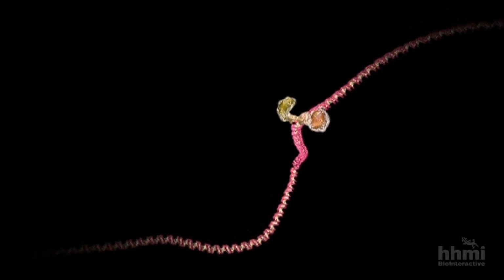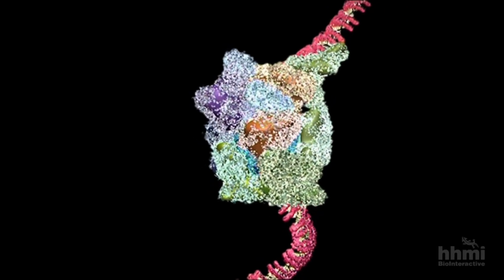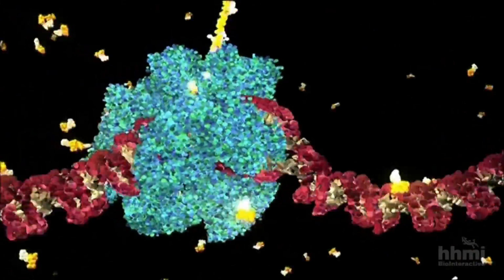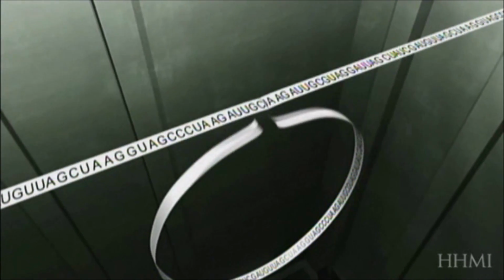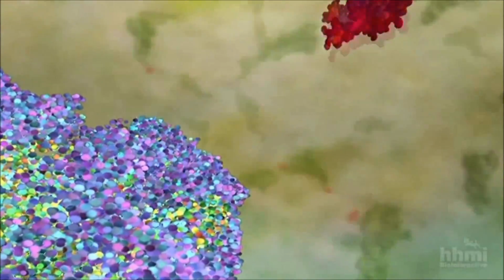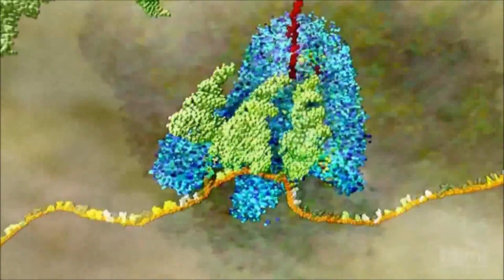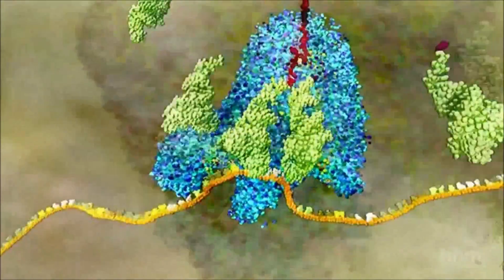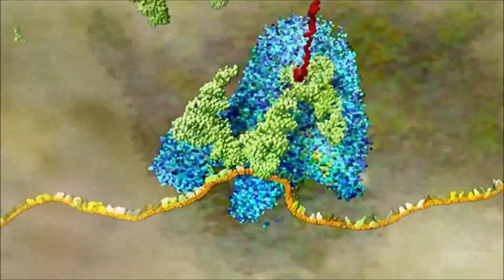Central Dogma of Biology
This video provides an overview of the central dogma of biology, and covers transcription, splicing and translation.

This entire case study can be found on the National Center for Case Study Teaching in Science website at the following address